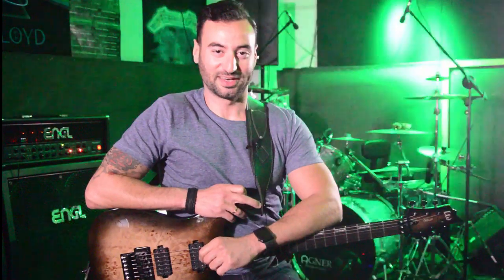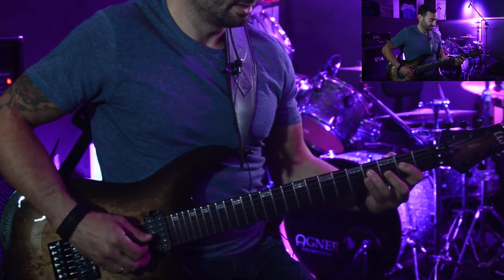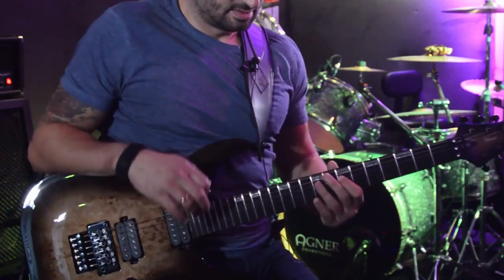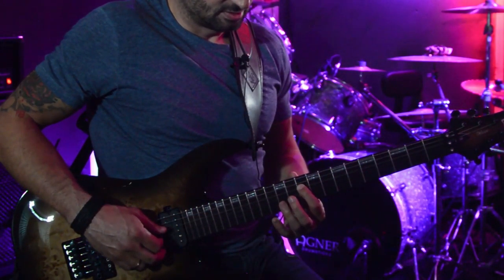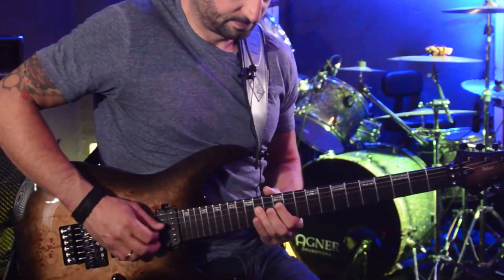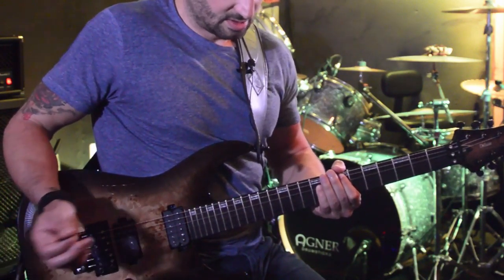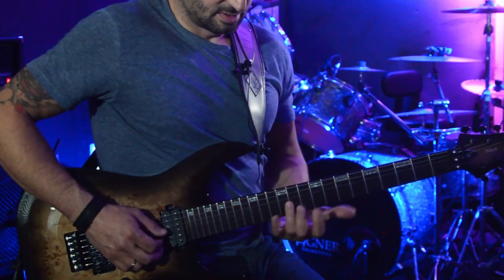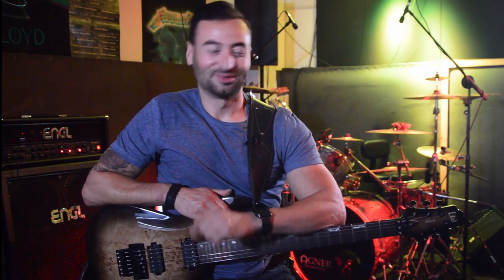Lick Exercise on Em - Ammar Guitar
Show you how to play Guitar Lick Exercise on E minor scale on two stings